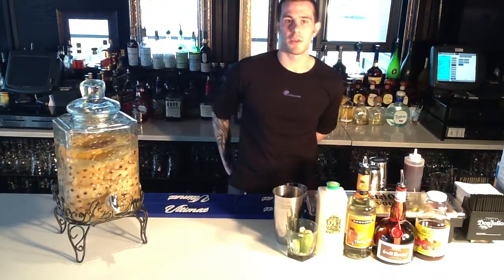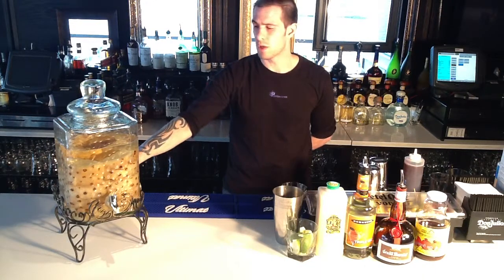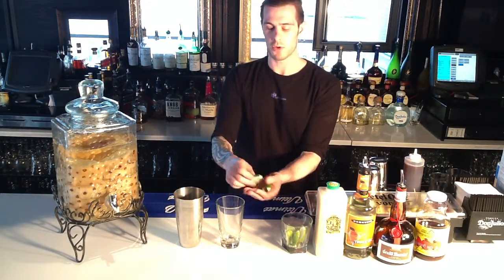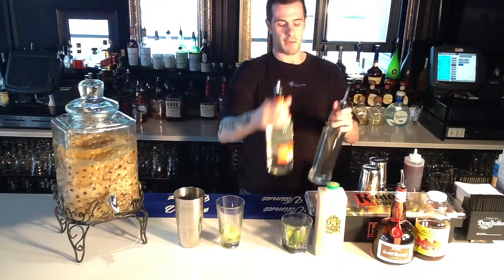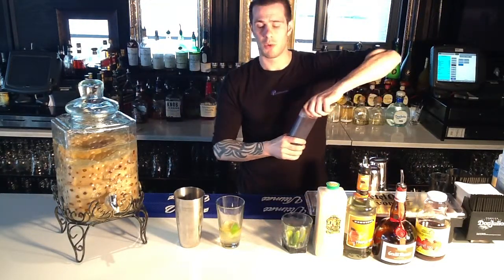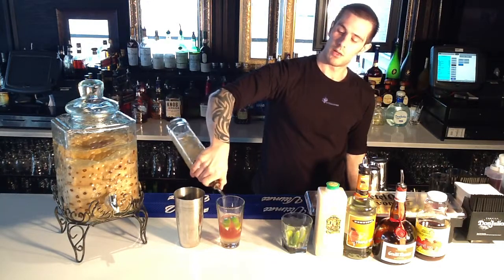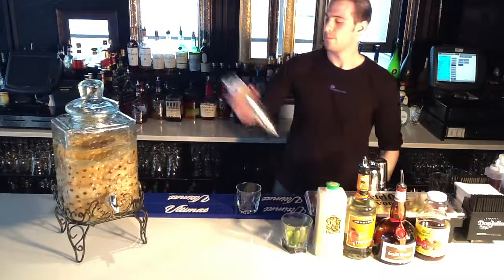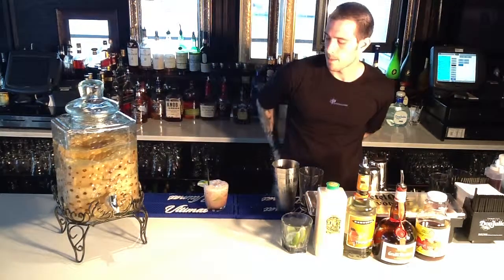Penthouse808 Signature Cocktails | Pineapple Express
Penthouse808 Signature Cocktails | How to make a Pineapple Express cocktail